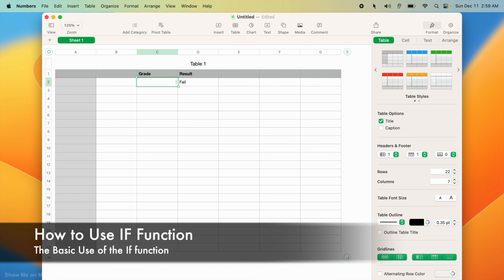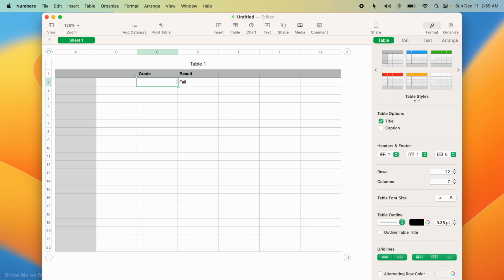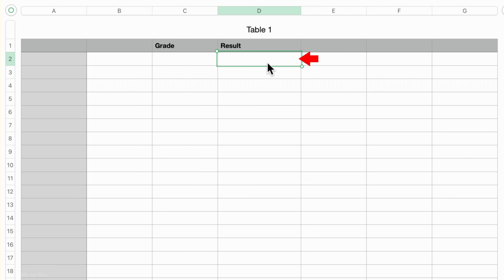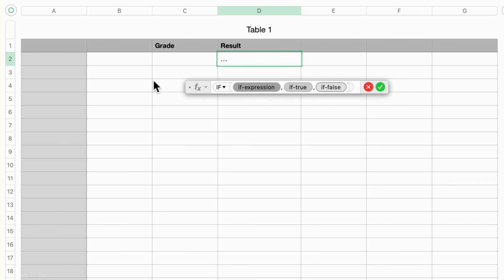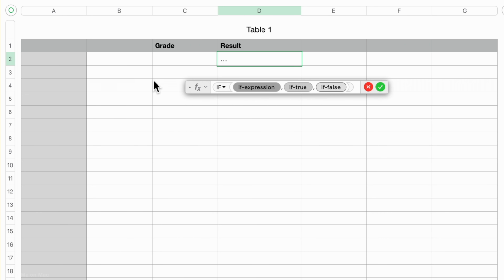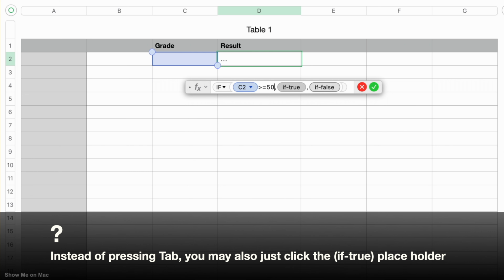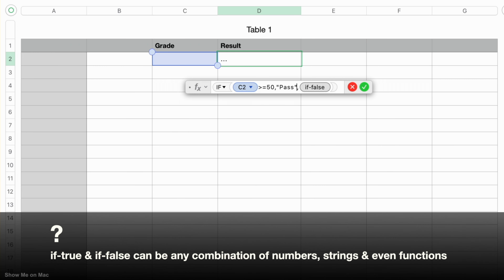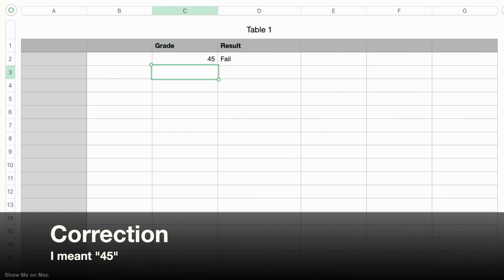How to Use IF Function in Numbers (Beginners' Guide)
Learn the Basic Use of the IF function in the Apple Numbers Spreadsheet.

IF Function is one of the most basic and useful functions you can use in Numbers. The IF function or formula outputs one of two values based on an expression. This Numbers tutorial shows you how to use it-perfect for beginners.

0:00 Using IF Function in Numbers

Applicable Apple devices:
Mac

This tutorial is performed in macOS Ventura.

App:
Apple Numbers